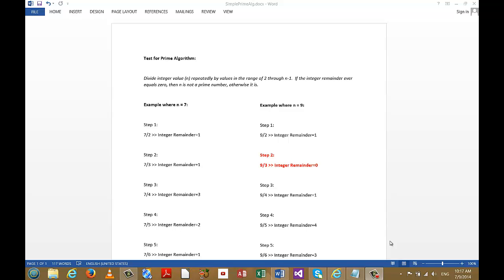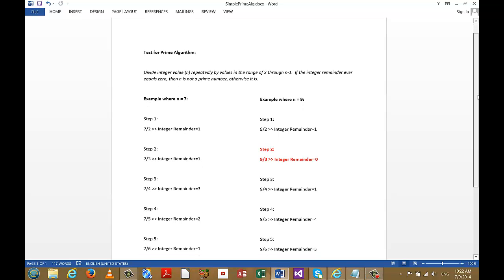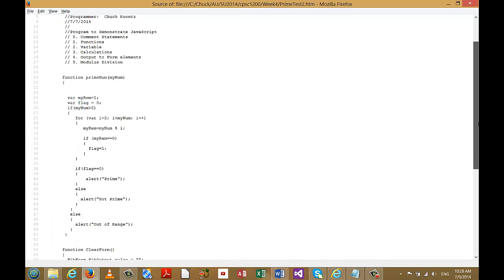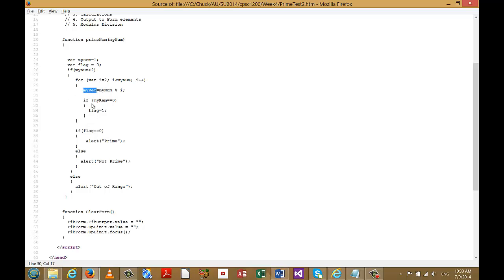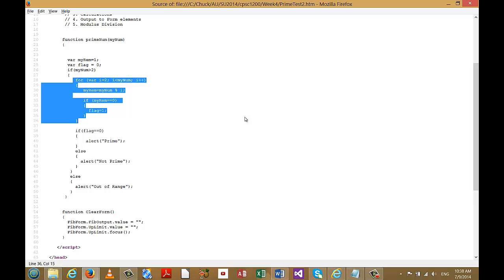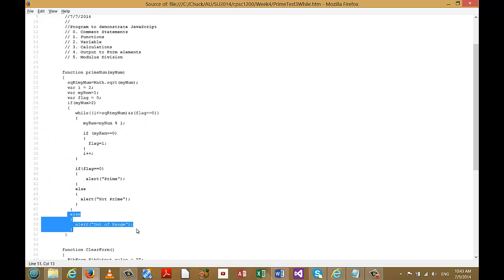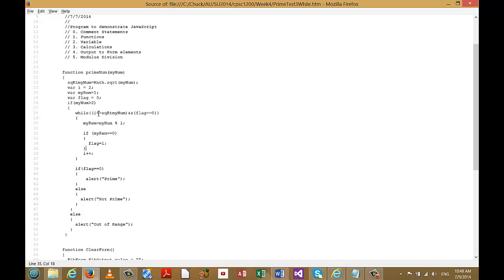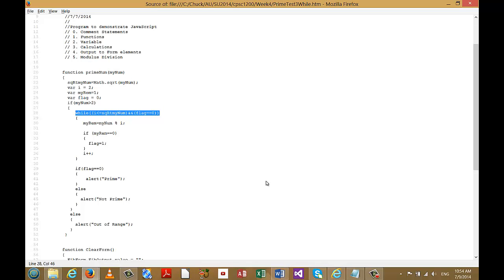L4WhilePrimeEx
Compares for and while loops